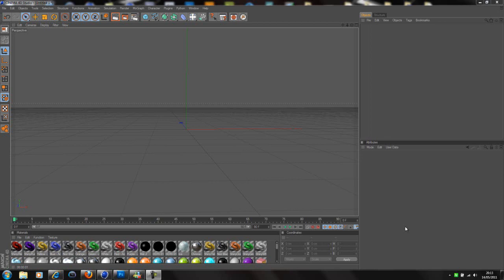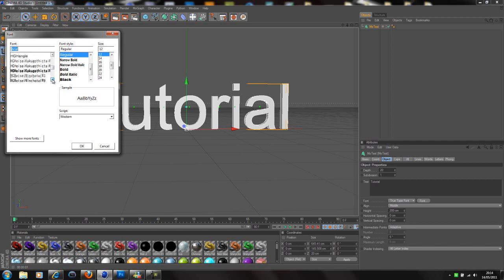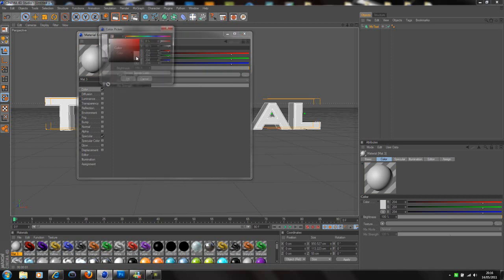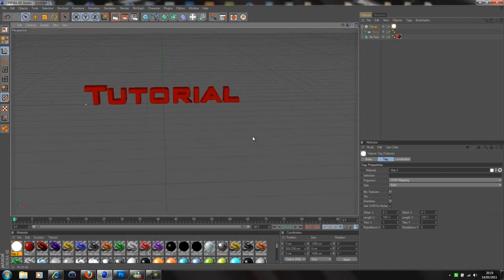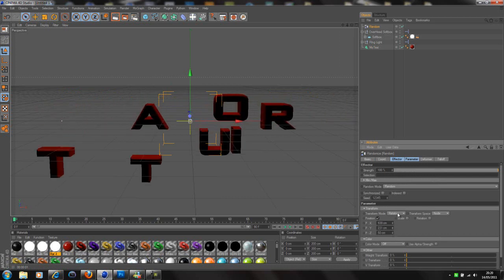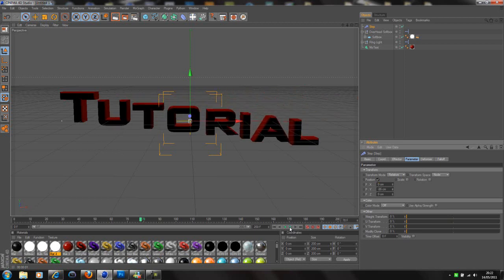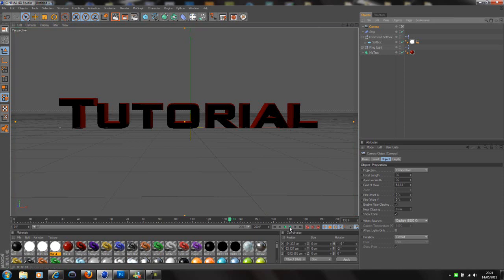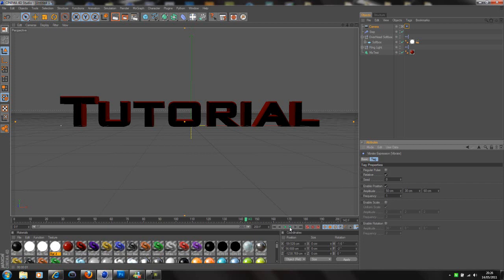Professional Intro Tutorial - C4D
I will upload episode 2 very very soon :)